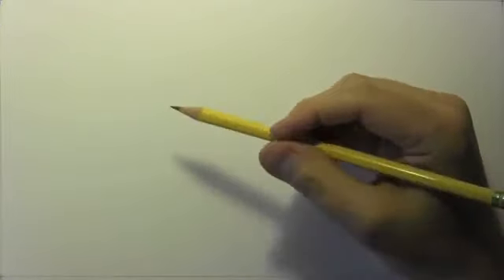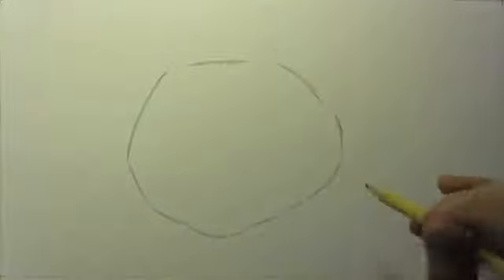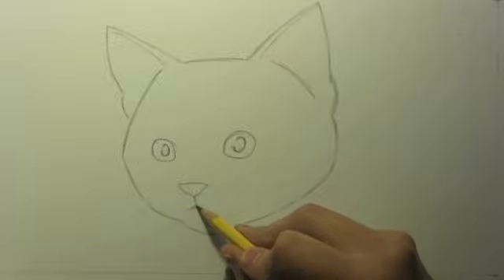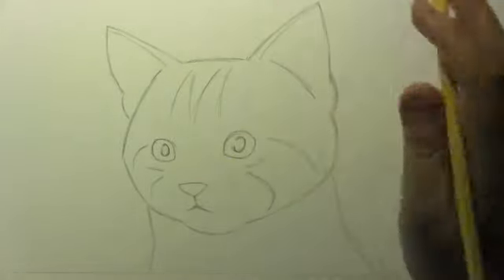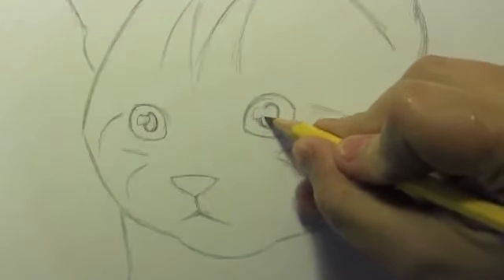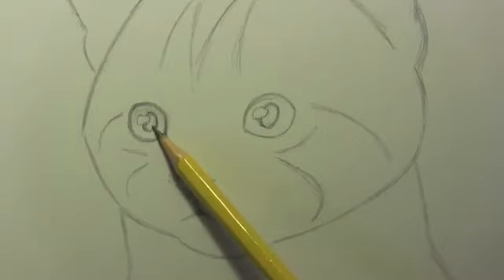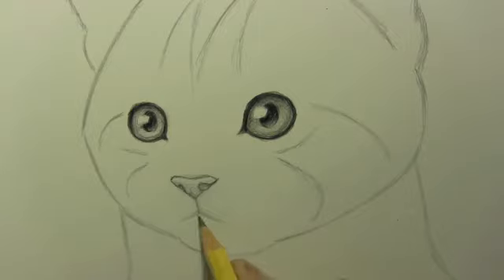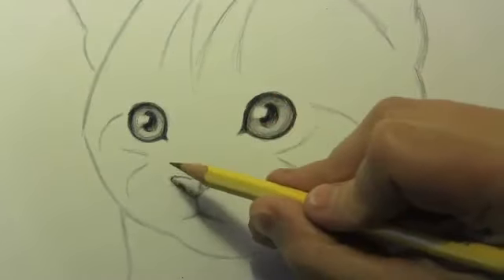How to Draw a Kitten Narrated Step by Step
Tutorial by Mark Crilley